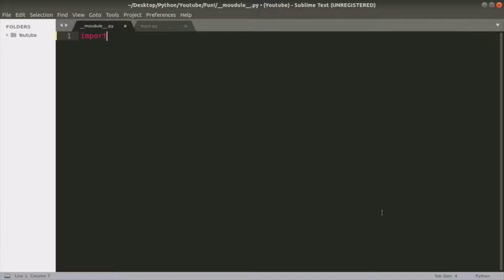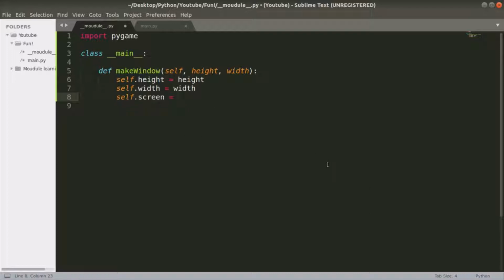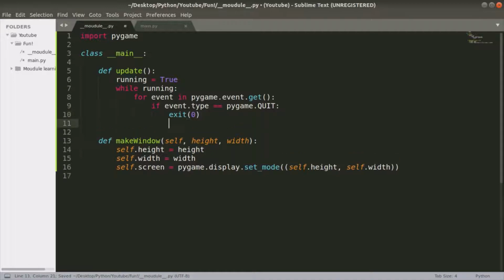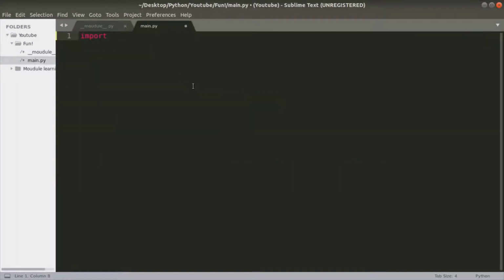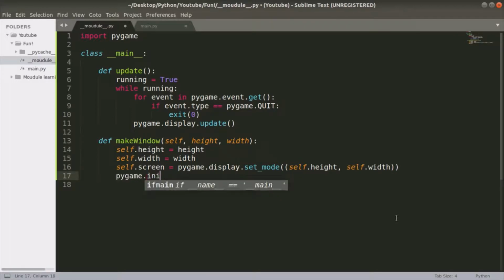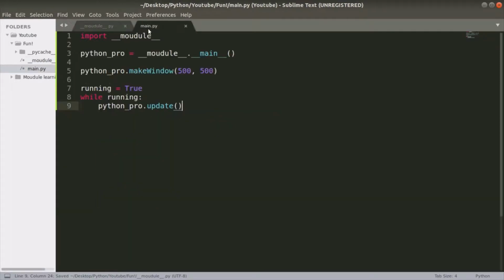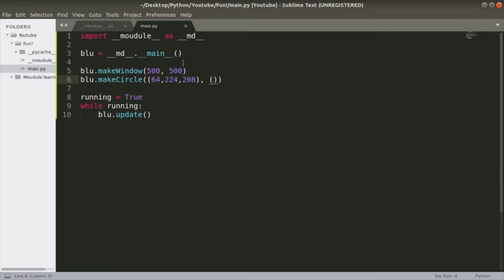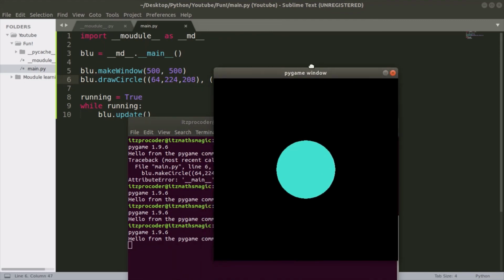Fun with modules (Python Part 3)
In this video, we have some fun with modules to help us understand them more.

Link to video on Classes, Functions, and Methods (Basics Of Python Part 2):